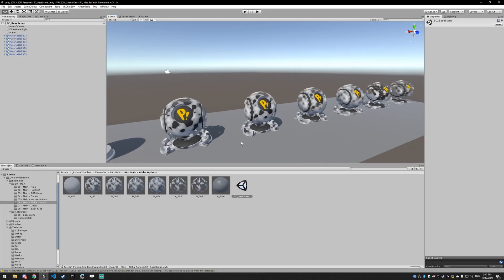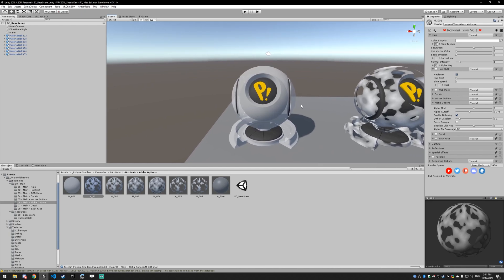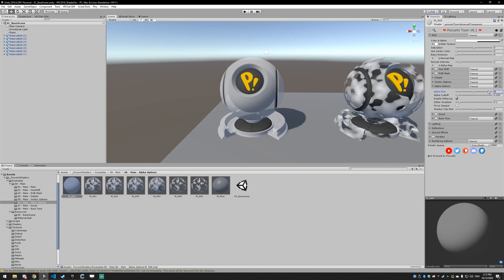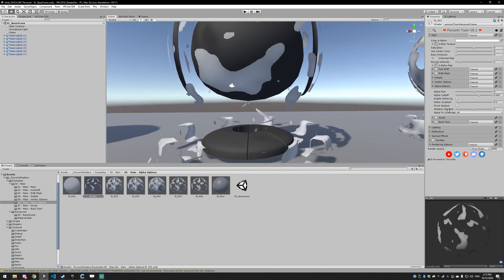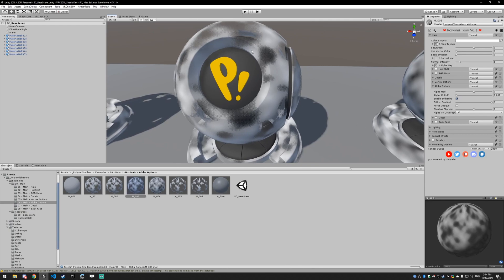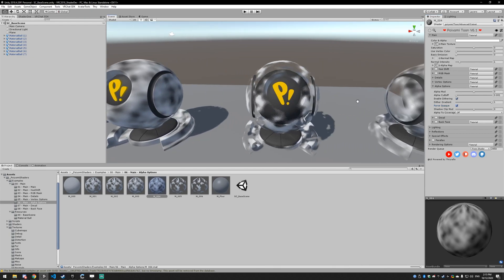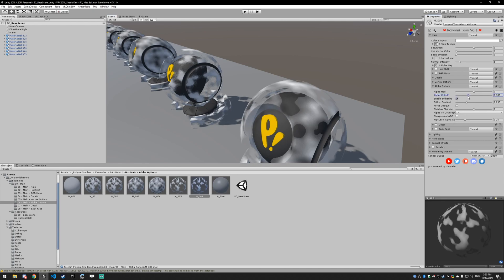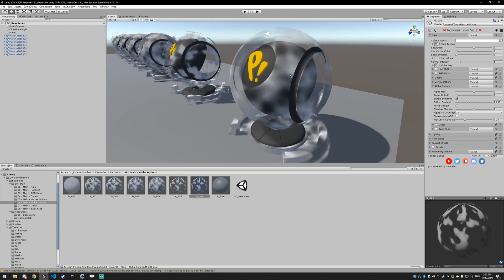Poiyomi Toon Shader Tutorial [Main - Alpha Options]